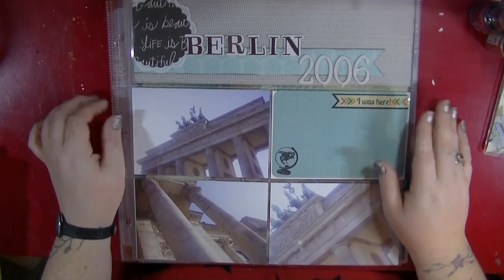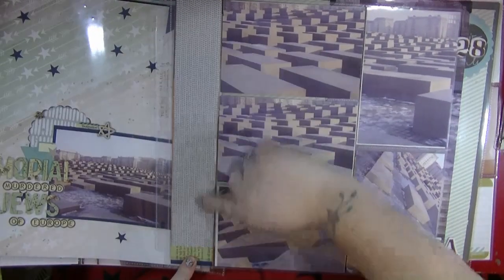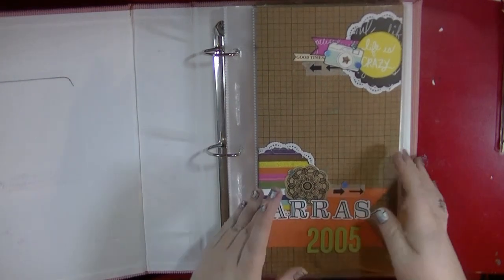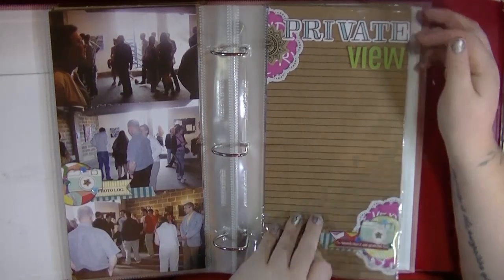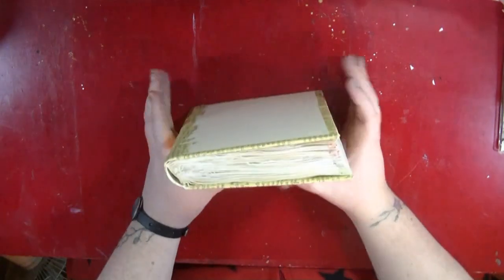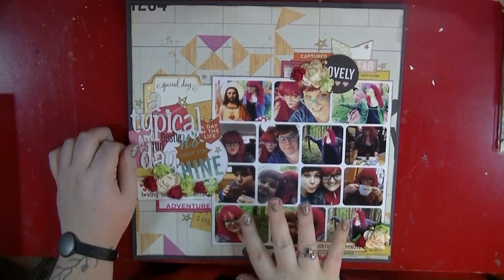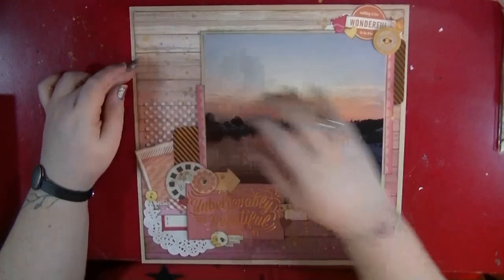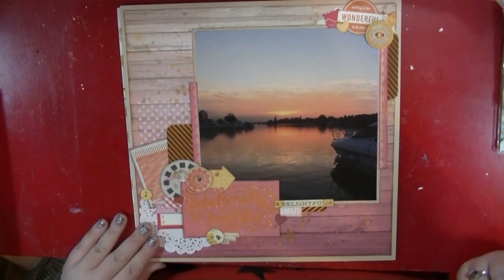Scrapbooking LO Share and Retreat Projects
Thought I would drop by and do a share of my projects created at the retreat I went on a couple of weekends ago, and also LOs I created at a recent crop.

Thanks for bearing with me on the coughing, it is at last starting to clear up.